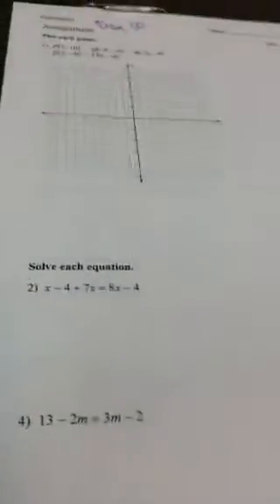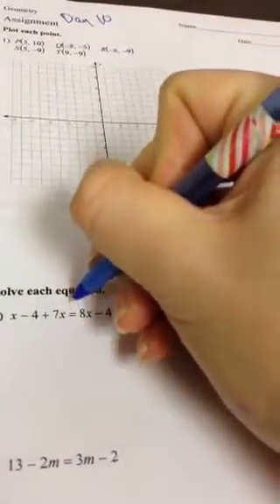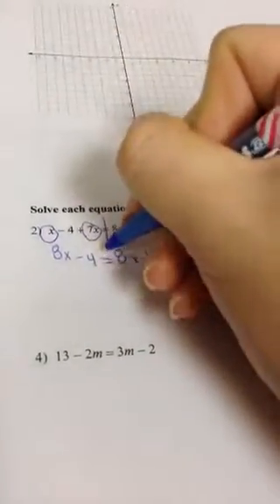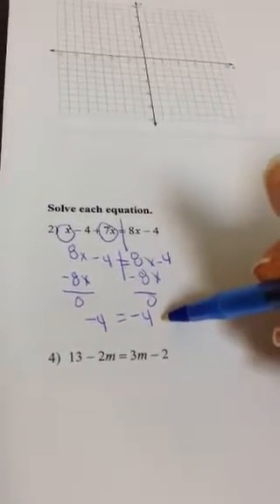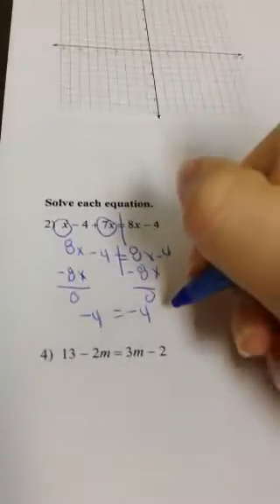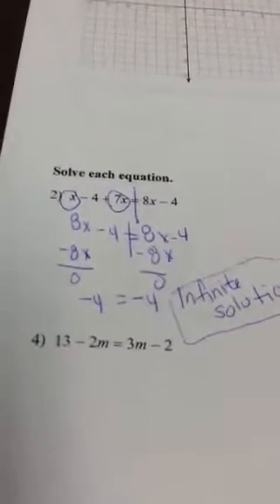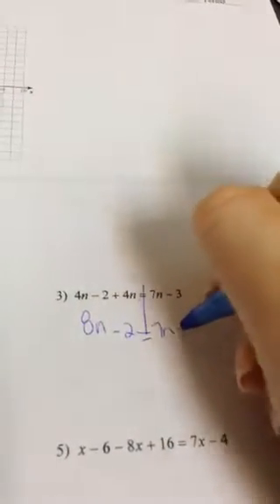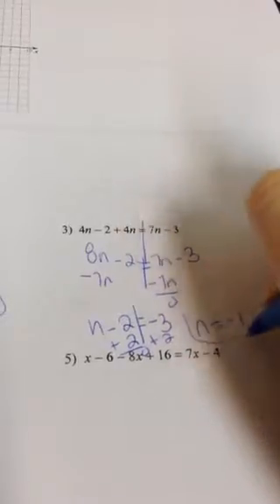Geo Day 10